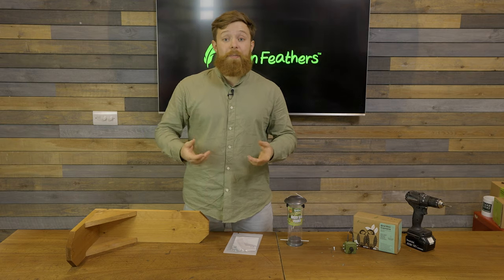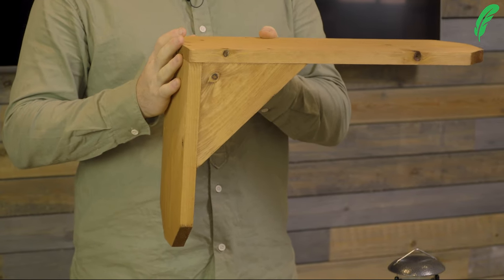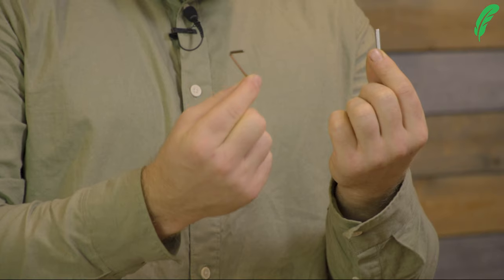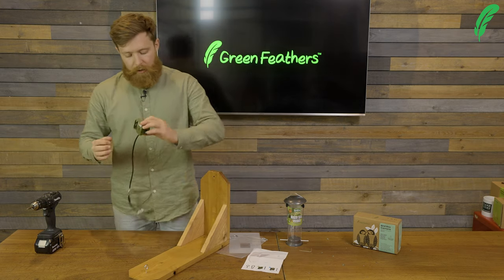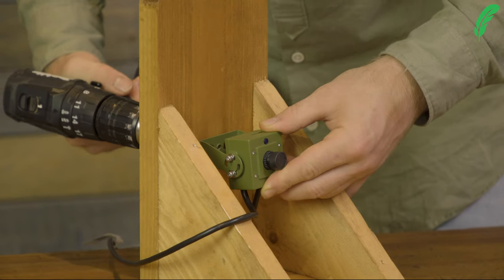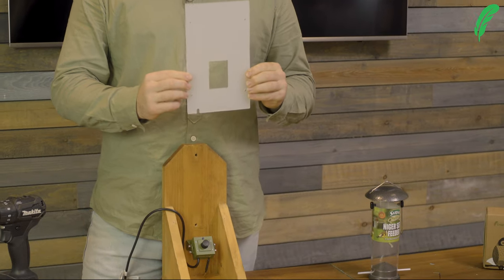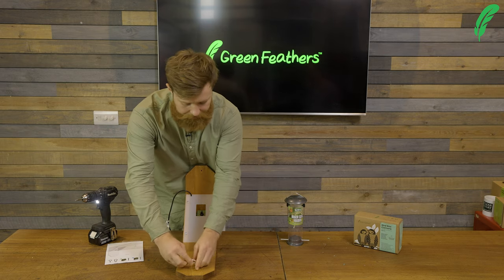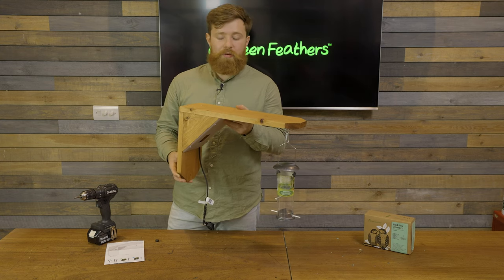Bird Feeder Camera | How to Mount Up Your Camera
Find out how to mount your Green Feathers camera on our bird feeder bracket to allow you to watch birds feeding in your garden close up!

For more information on our bird feeder cameras please head to our